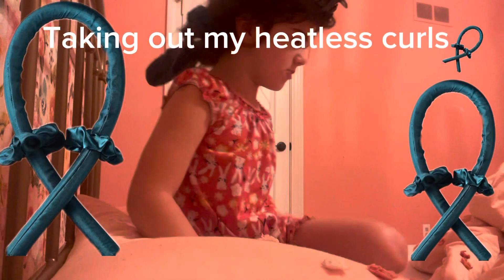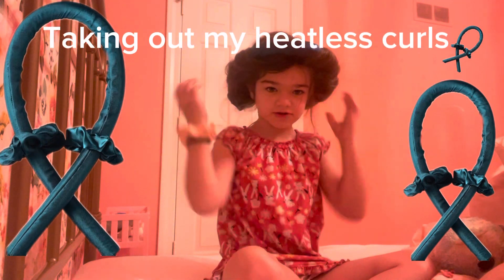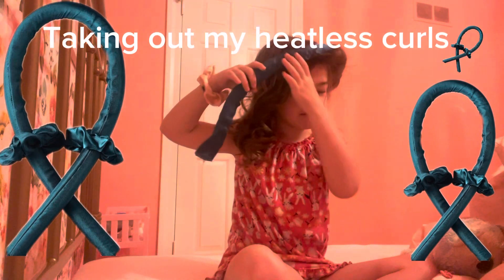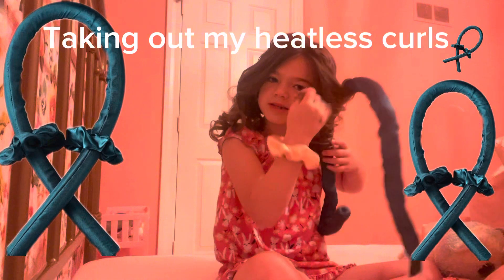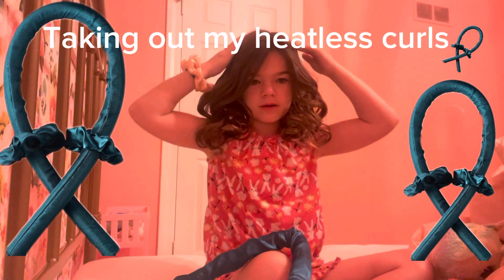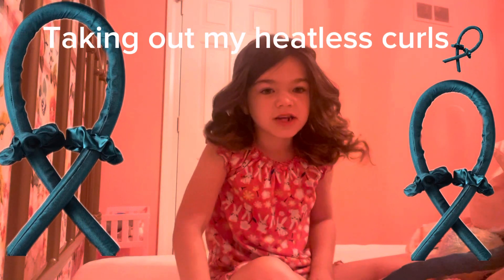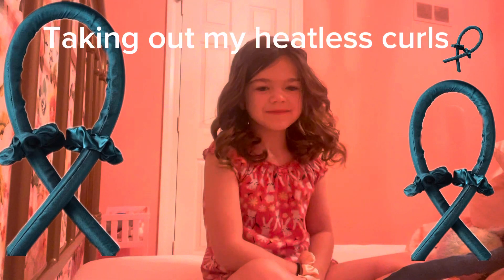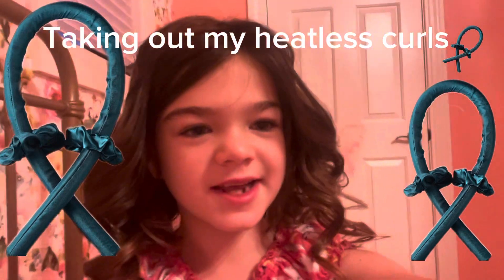Taking out my heatless curls ￼￼￼